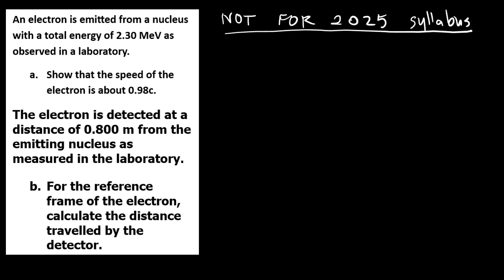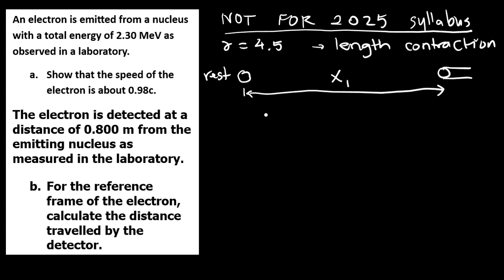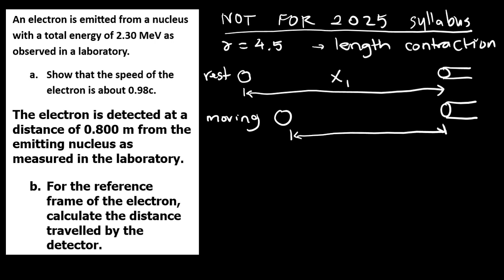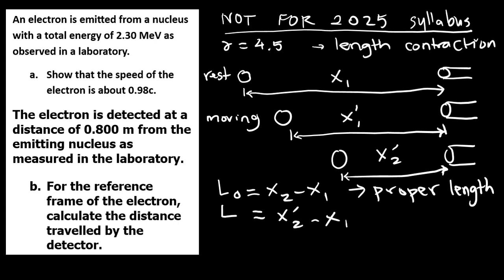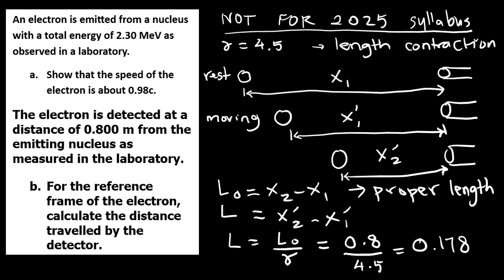2016 May Physics HL paper 3 Tz0 Q5bi on Length Contraction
This video shows that when an observer in a reference frame that is moving at relativistic speed takes a measurement, the lenth or distance measured will be shorter due to a phenomenon called length contraction.